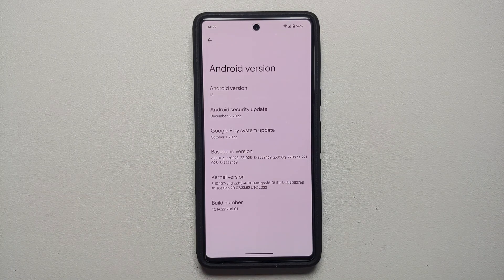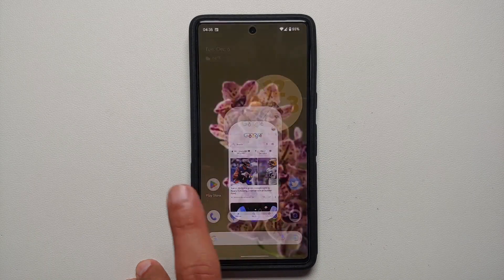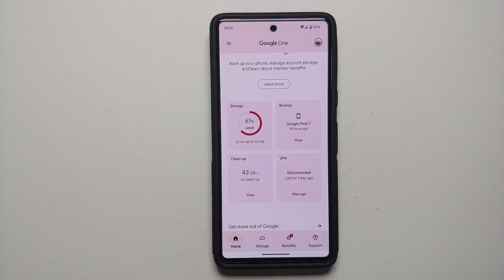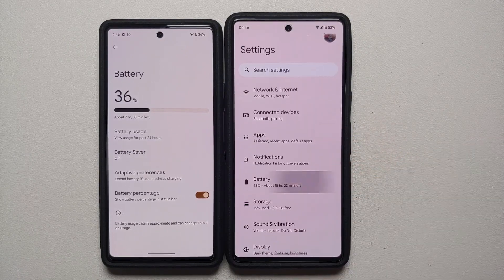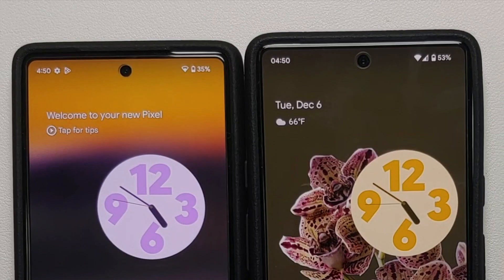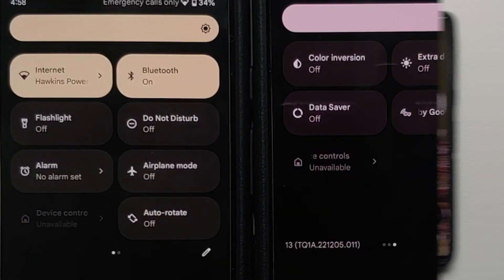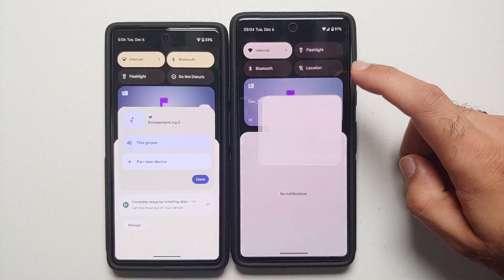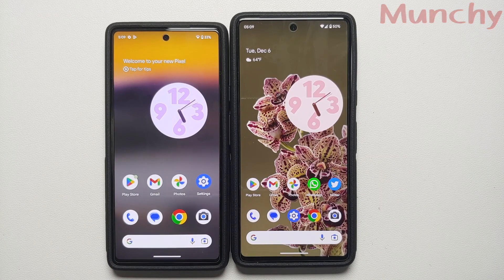Google Pixel 7 Pro & Pixel 7 December 2022 Update; What’s New in the BIGGEST Pixel Feature Drop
Google just pushed out the last update for 2022 for Google Pixel devices, yes we are talking about the December 2022 update for Google Pixel 7 Pro & Pixel 7 devices. Google is calling it the biggest Google Pixel feature drop, and in this detailed video we will show you all the features we found in the Google Pixel December 2022 Update the biggest Google Pixel Feature drop. We will be using our Google Pixel 7 for the purpose of this video.

0:00 Introduction
0:57 Build Number
1:02 New Curated Culture & Bloom Live Wallpapers
1:56 Home Screen Google Logo & System Wide Search
2:43 Cough & Snore Detection
3:06 New Languages for Live Translate Messages
3:47 Free VPN via Google One
4:31 Clear Calling
5:14 Show Media on Lockscreen Toggle
5:33 Labels in Recorder Application
5:57 Battery Usage Since Last Full Charge
6:45 New Toggle in Battery Share
7:07 App Battery Usage
7:43 Widgets Preview Fixed & Widget Target Toggle
8:23 Lock Screen
8:40 Security & Privacy
9:24 Quick Setting Tile Animations
10:14 Recents & Split Screen
11:16 Wifi Share Material You
11:42 Quick Settings Media Player
12:27 Display Settings
13:21 Gestures
13:36 Multiple Users
14:02 See You When I See You